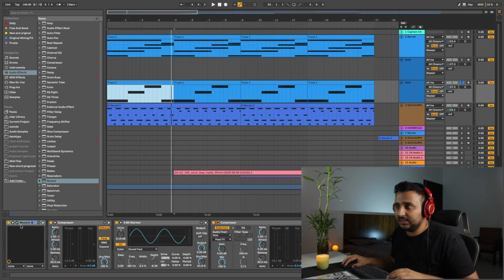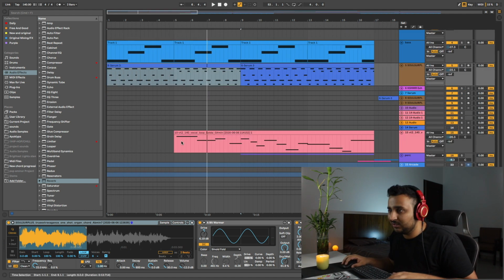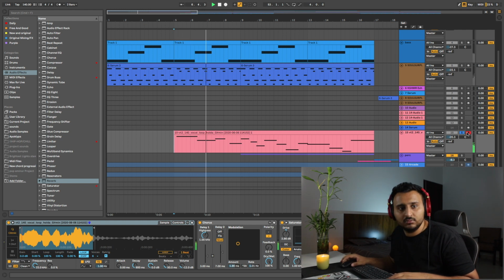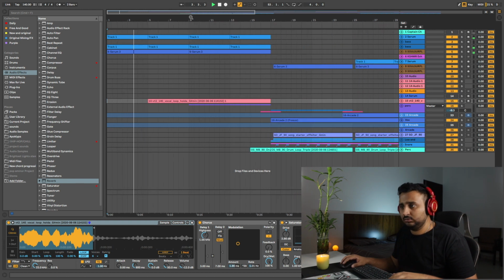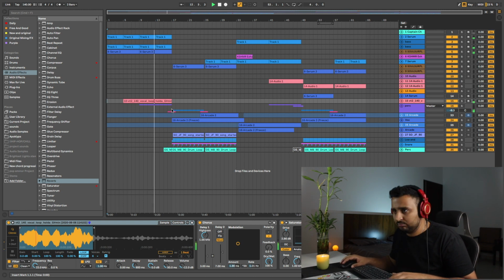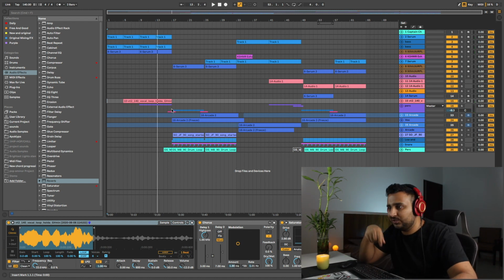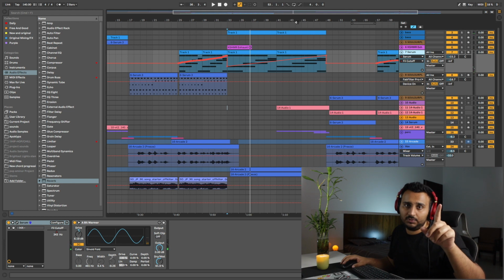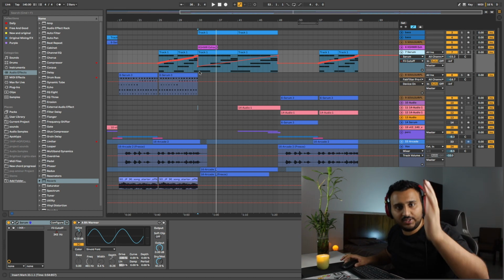How to Flume tutorial | Granular Synthesis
This is a breakdown of an unreleased track that kinda is inspired by flume!